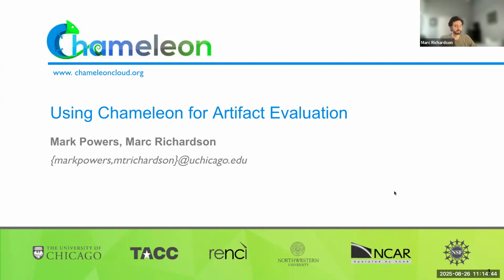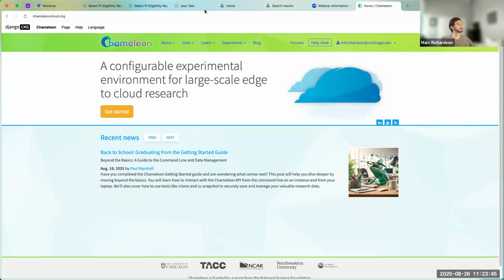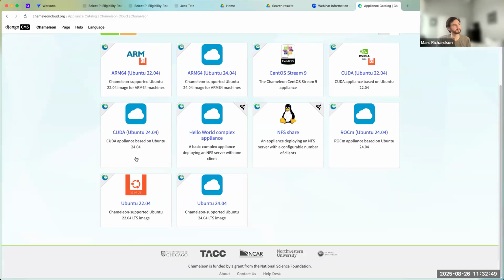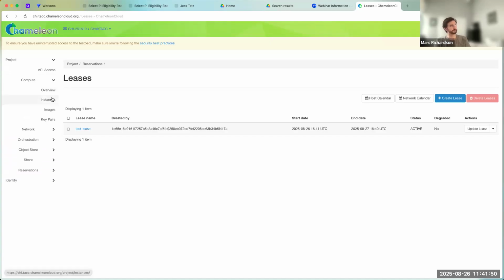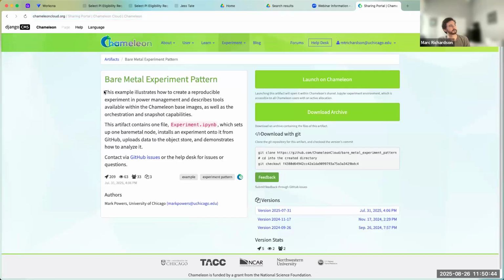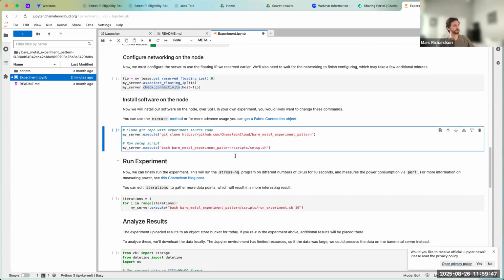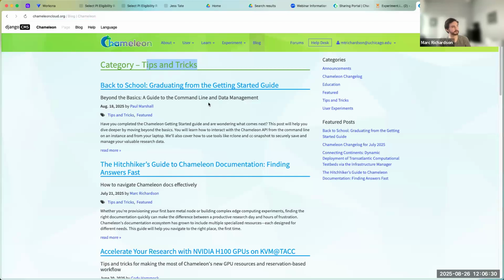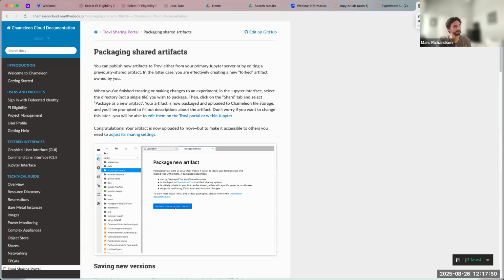EuroSys 2025 AE - Chameleon Tutorial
Whether you are new to Chameleon or have dabbled in its vast capabilities, this session promises valuable insights for all researchers focused on artifact evaluation. With a curriculum that bridges foundational knowledge and advanced techniques, participants will leave equipped to leverage Chameleon for groundbreaking research. The tutorial is an opportunity to streamline your research workflow, ensuring your work is efficient, reproducible, and impactful.

Don’t Miss Out: Advance your research and ensure your experiments stand out. Register now to secure your spot in this essential tutorial and take the first step towards mastering Chameleon.